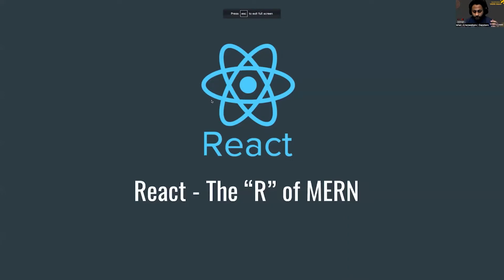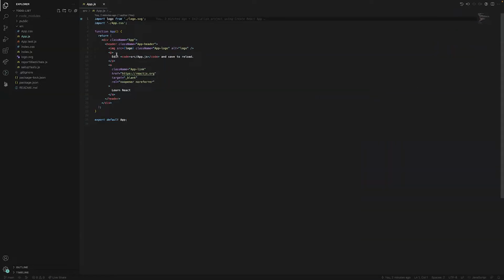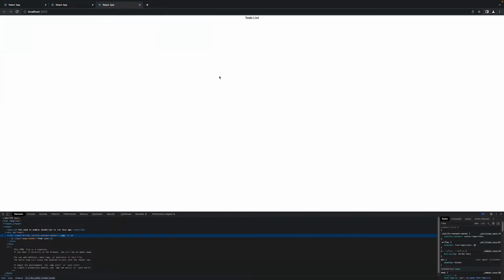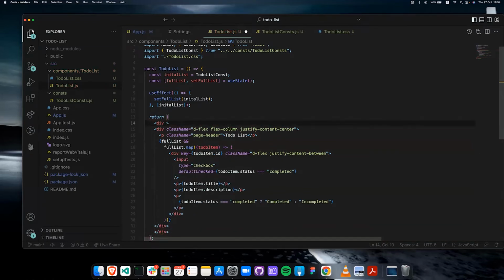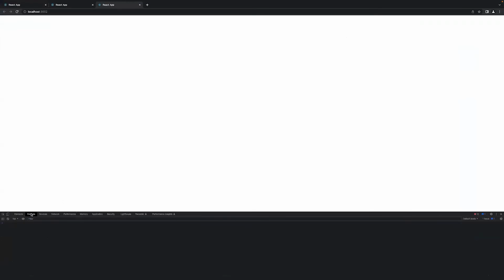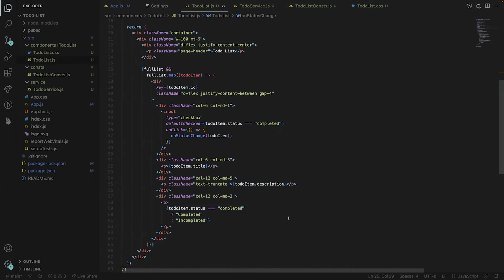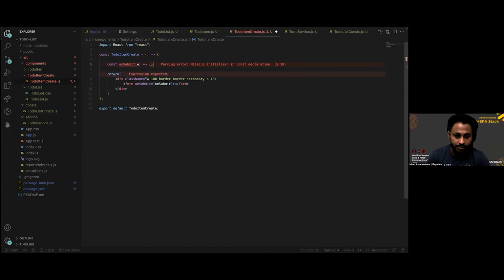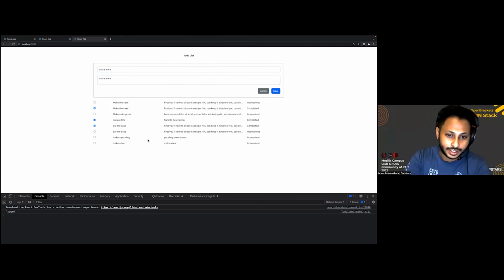Open Brackets MERN STACK - Day 02 | FRONTEND SESSION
Open Brackets | MERN Stack - Day 2

Want to learn web development?

Why not take your first steps by coding your own fronted app?

Mr. Sukitha Jayasinghe, Mr. Ishan Amarasekara and Mr. Randilu Soysa from Gapstars explain how to build an attractive UI for the app created during Day 1 of the series.